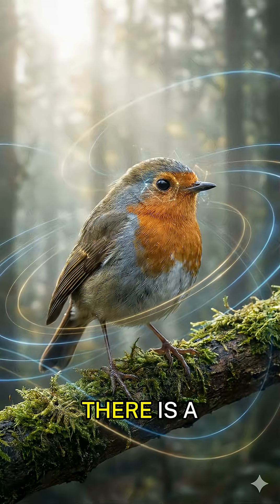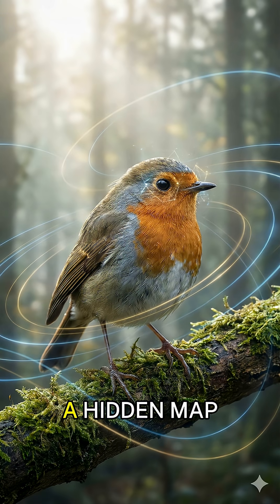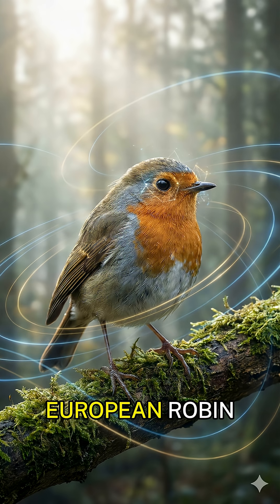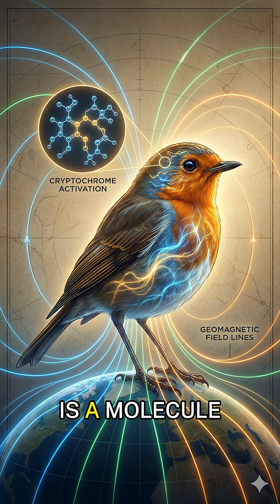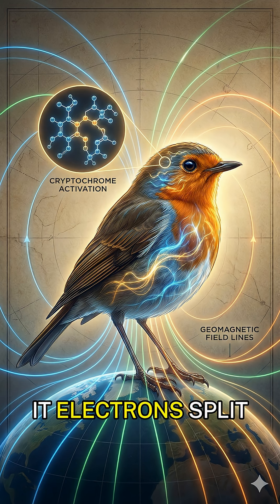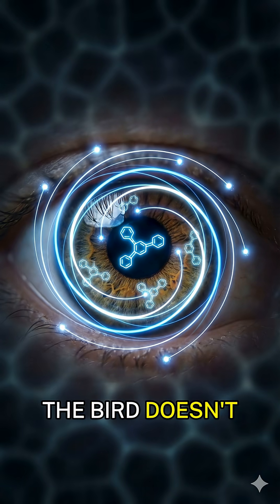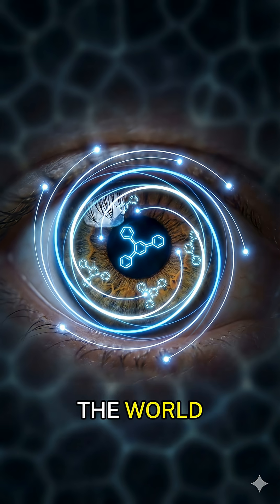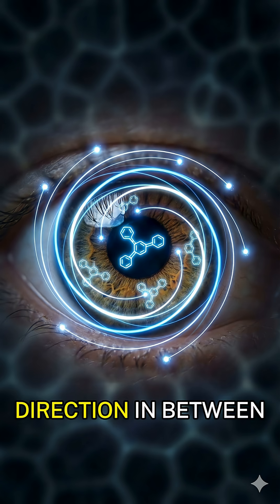The Bird That Can See Magnetic Fields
Some birds migrate thousands of miles using a sense humans will never experience—vision tuned to Earth’s magnetic field. Inside the robin’s eye is a molecule called cryptochrome, which forms quantum pairs when hit by sunlight. Earth’s magnetic field alters their spin, creating a faint visual pattern the bird can literally see. A built-in compass powered by quantum physics… inside a creature that weighs less than an apple.

bird sees magnetic fields
robin quantum compass
cryptochrome bird vision
magnetic field navigation
animals with quantum senses
bird migration explained
quantum biology short
earth magnetic map animal
robin navigation ability
science shorts biology
animals invisible senses
quantum entanglement in nature
magnetoreception explained
bird navigation secret
migrating birds vision